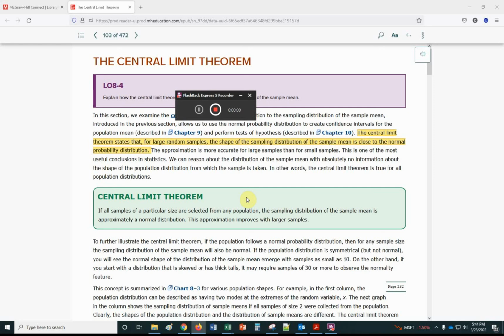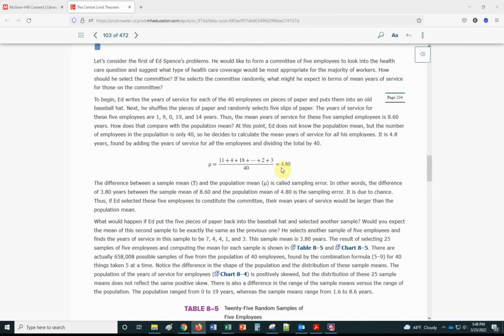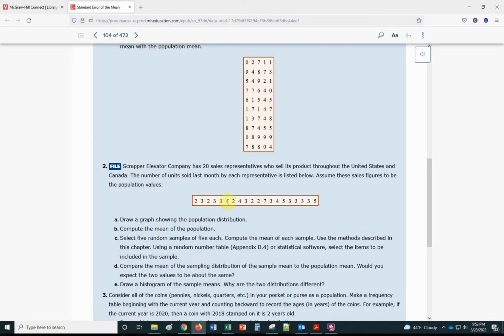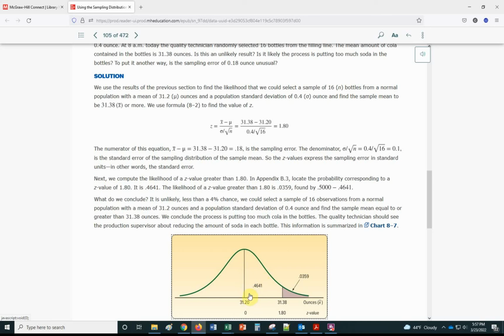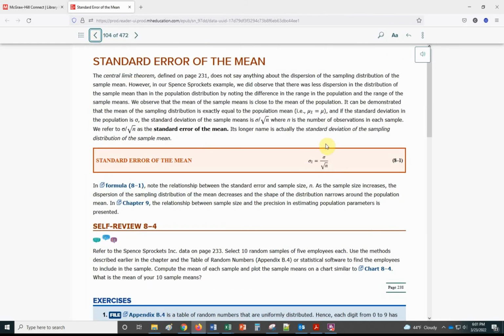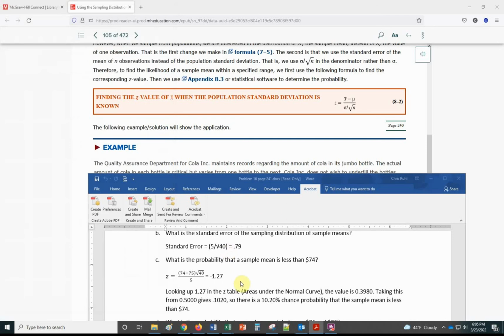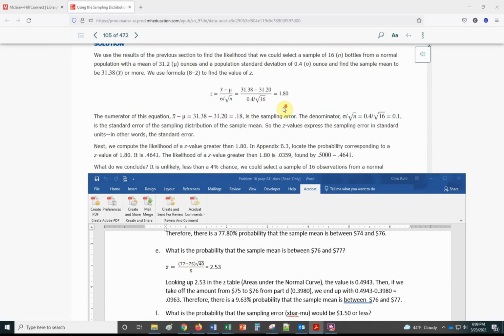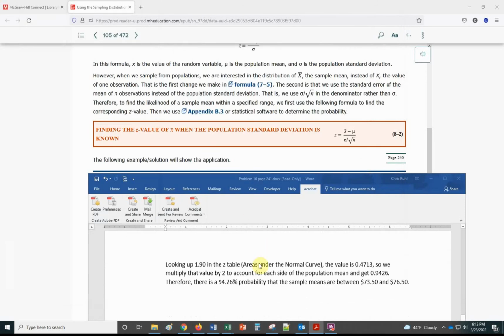BADM2843 Bus Stat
Sampling LO8 4 and 5